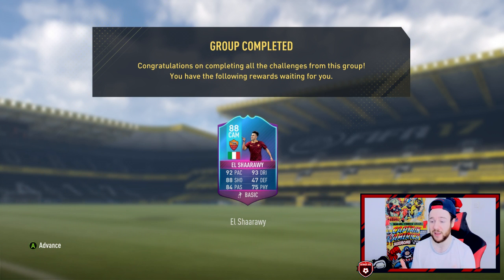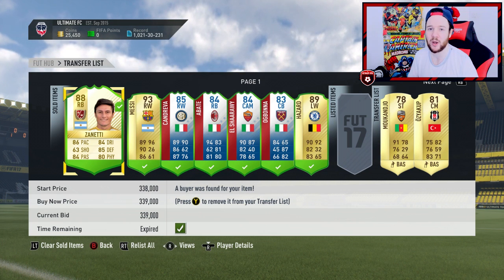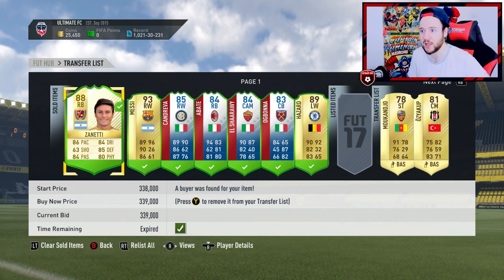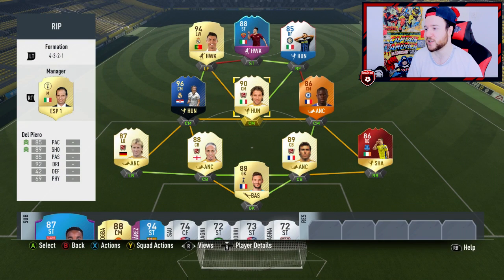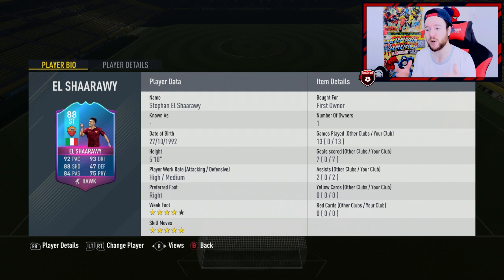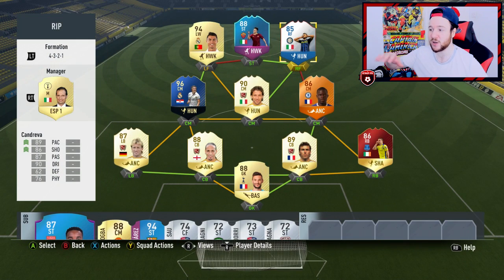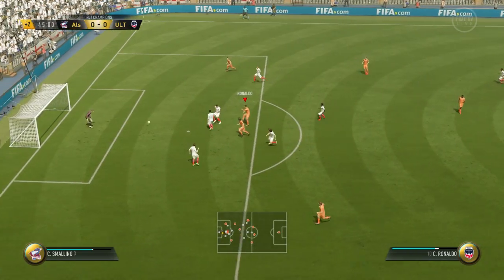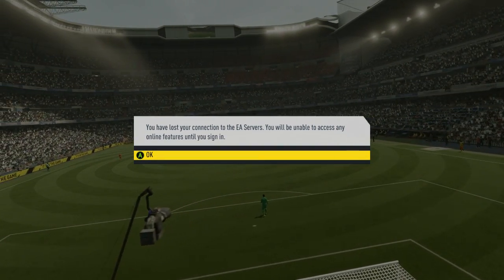FIFA 17 ULTIMATE ROAD TO GLORY! #97 - WHAT IS THIS!?!?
FIFA 17 ULTIMATE ROAD TO GLORY! #95 - WE SOLD HIM!!!
★ CAN WE HIT 1,500 LIKES!? :) ★
 Thanks to NCS for Itro & Tobu - Cloud 9